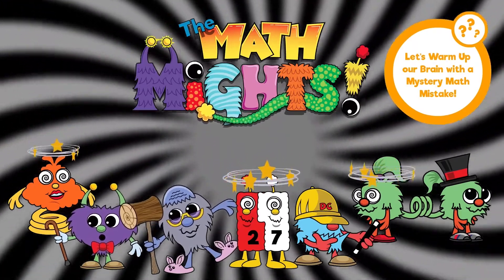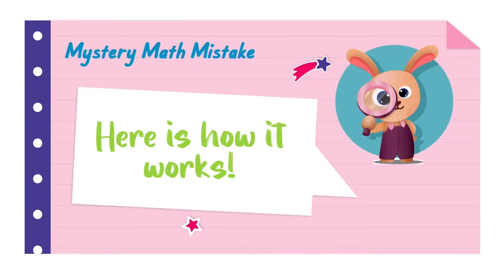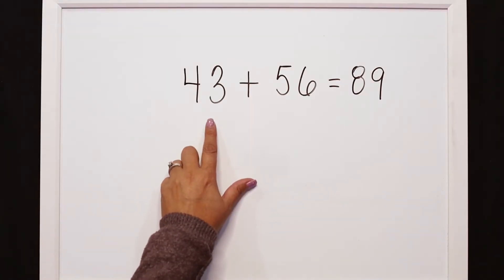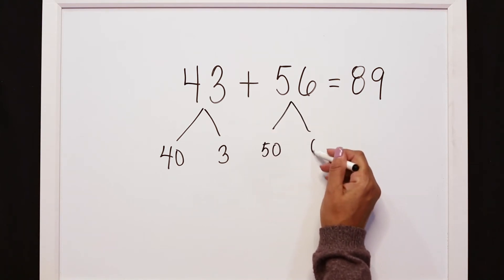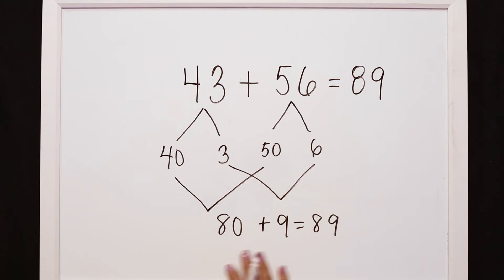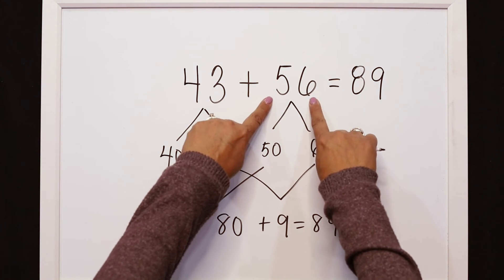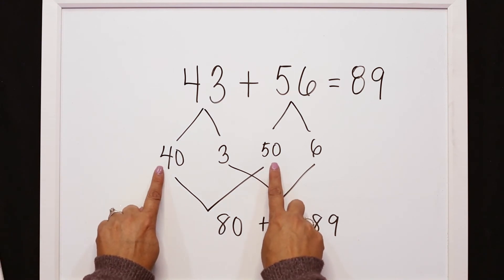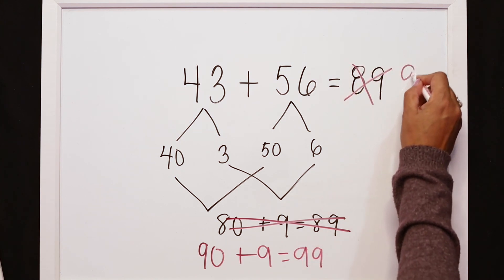Math Mystery | Math Mights 2nd Grade Episode 205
Find the error Mrs. McCartney and Value Pak made in their addition?

This is a clip from the TV series Math Mights. Find full episodes on the Michigan Learning Channel